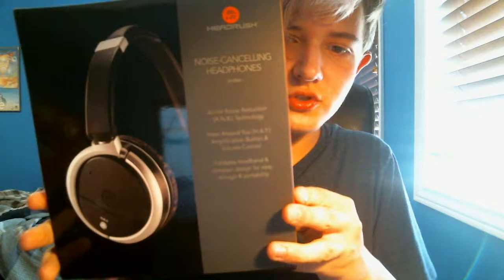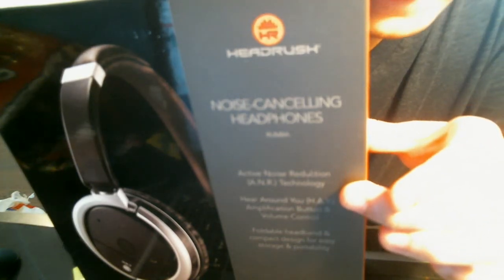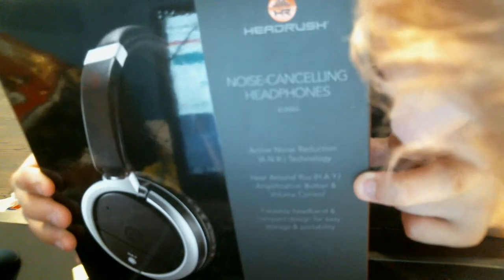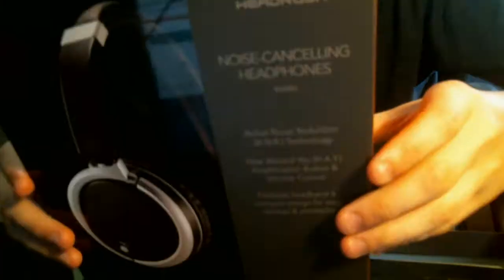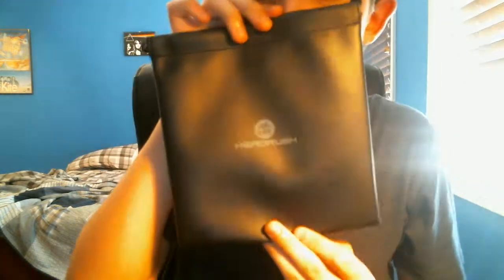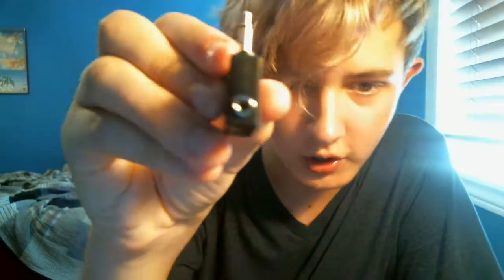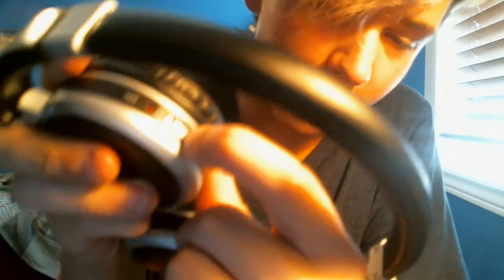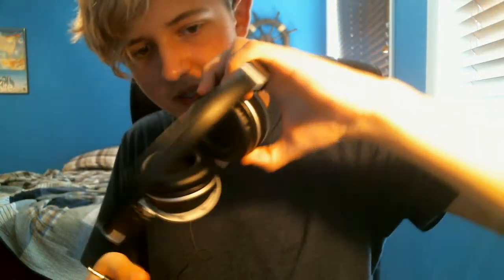UNBOXING - {Headrush - Rumba}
I got A new pair of headphones for gaming and music! I am unboxing them on camera so you guys can see the full extent :3